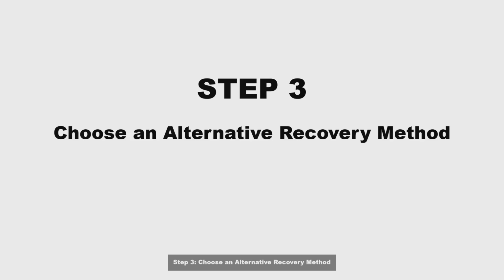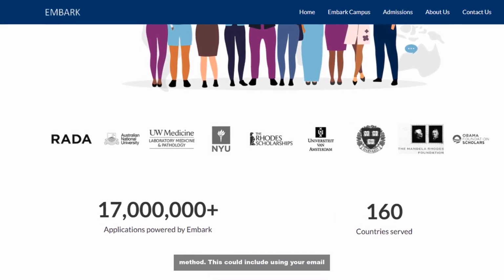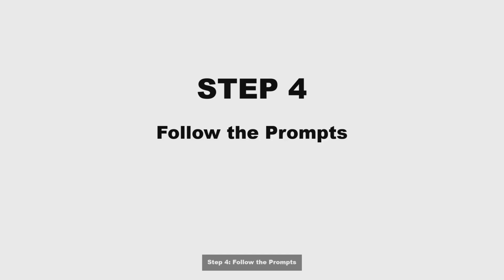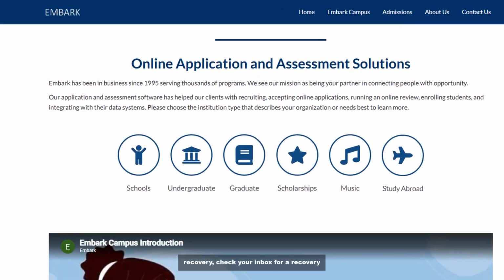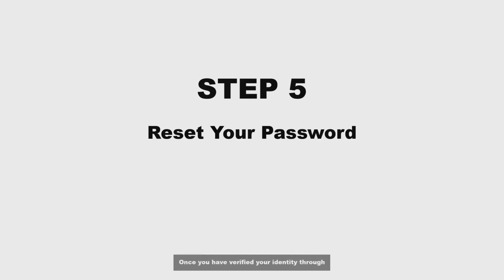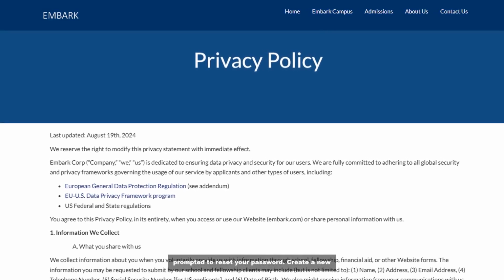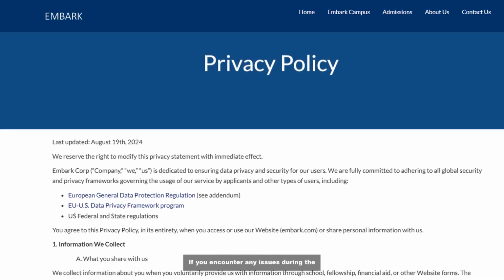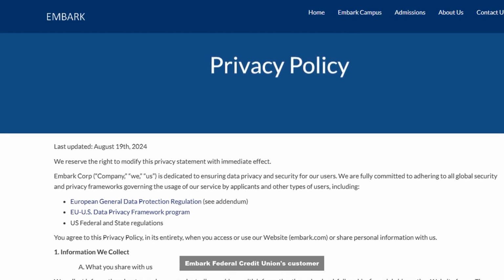How To Recover Your Embark Federal Credit Union Account Without Phone Number 2026 (FULL GUIDE)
In this video, we provide a comprehensive guide on how to recover your Embark Federal Credit Union account without a phone number in 2026. Learn the step-by-step process and tips to regain access to your account easily.